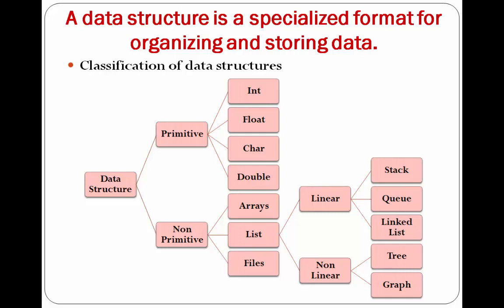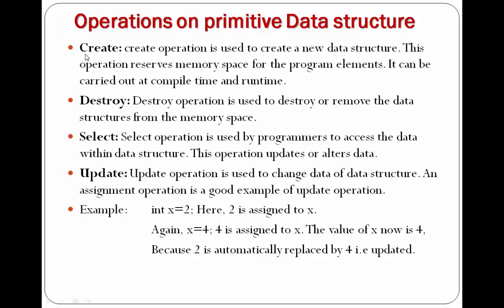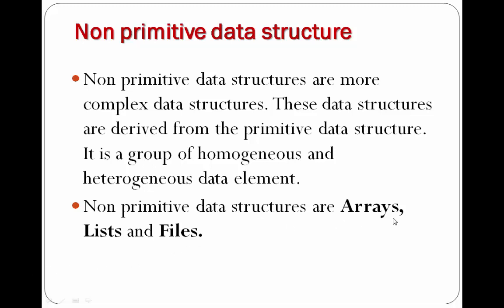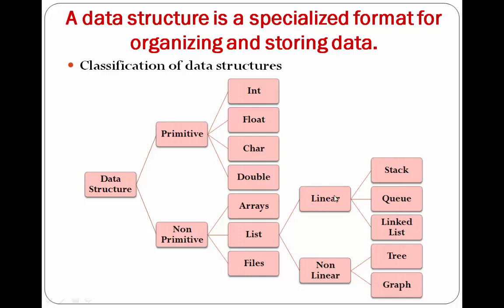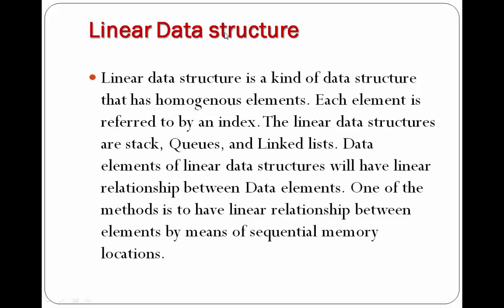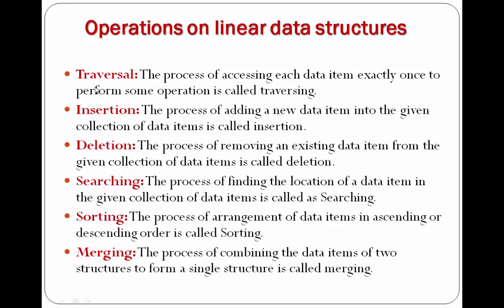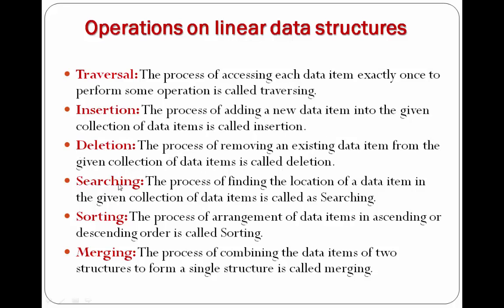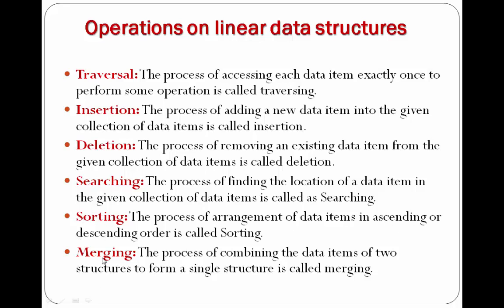Data Structure | Part-2